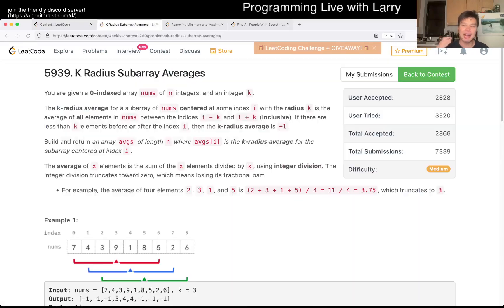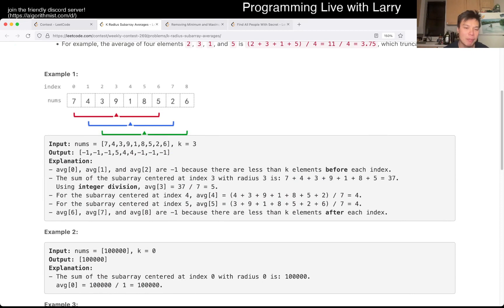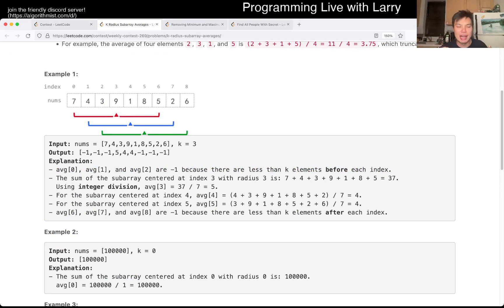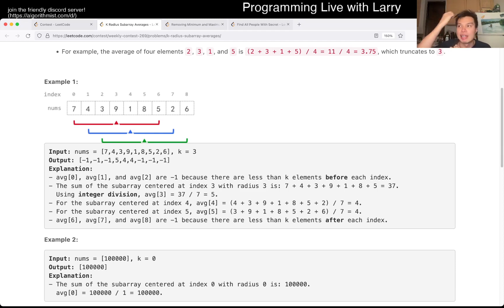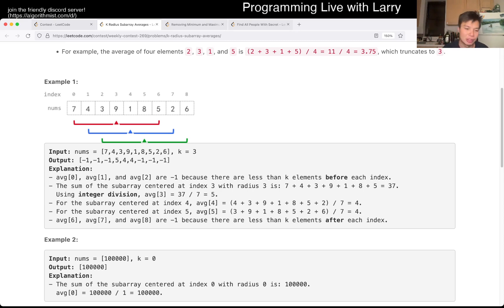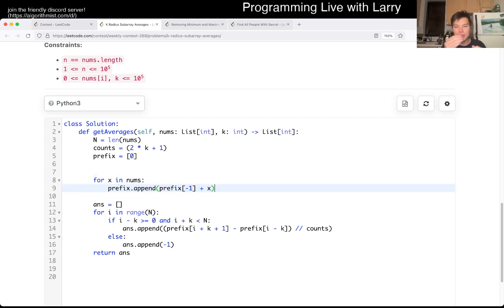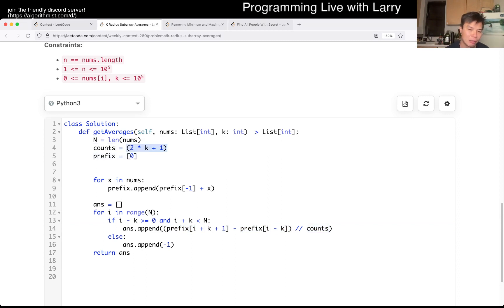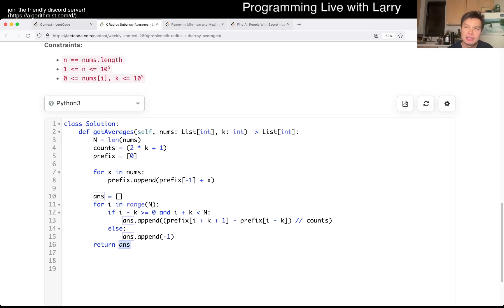2090 K Radius Subarray Averages (Leetcode Medium)